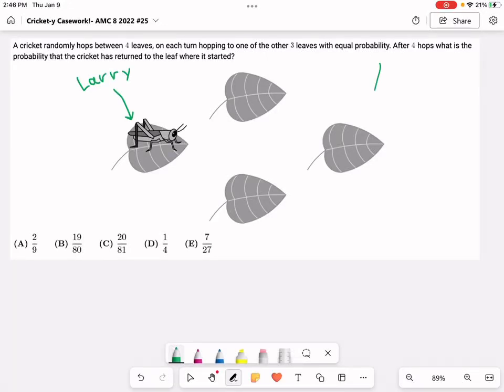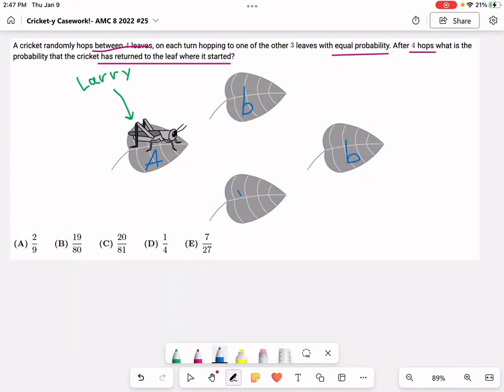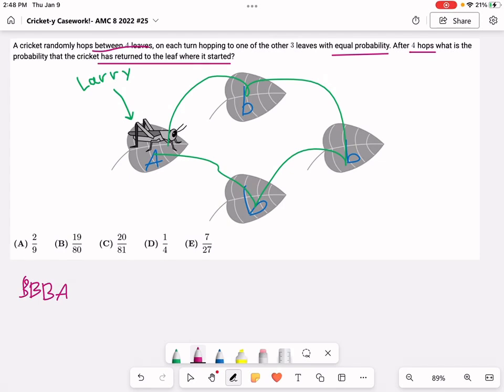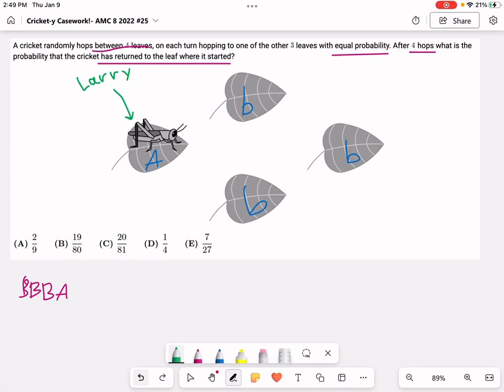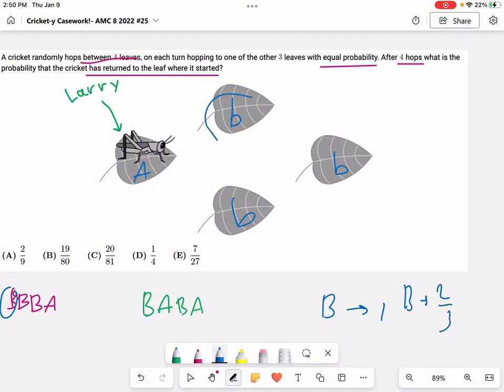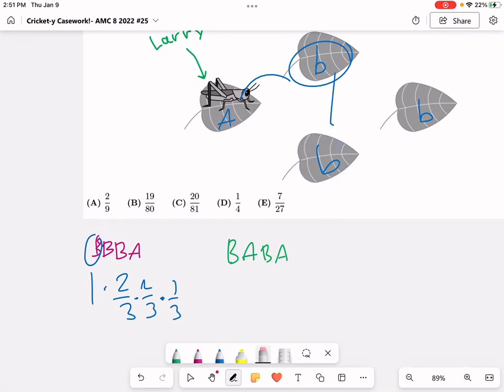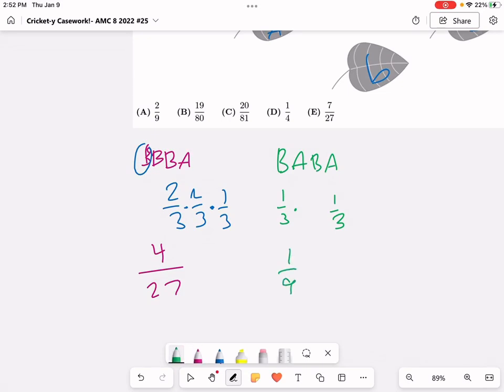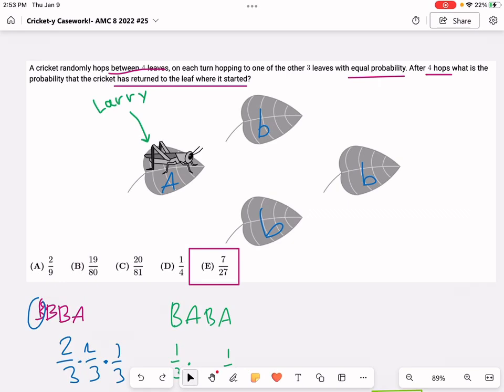Cricket-y Casework!-2022 AMC 8 #25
This video covers problem 25 on the 2022 AMC 8 using clever casework in a simplified manner!